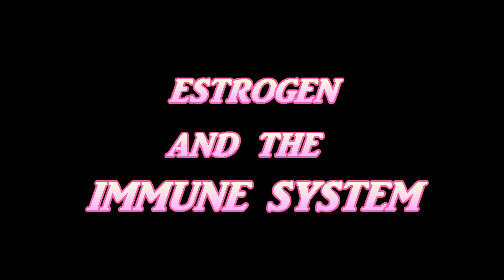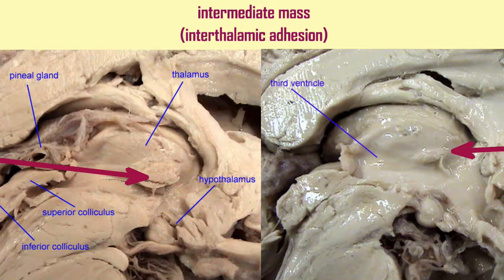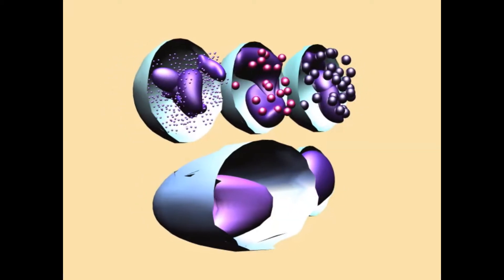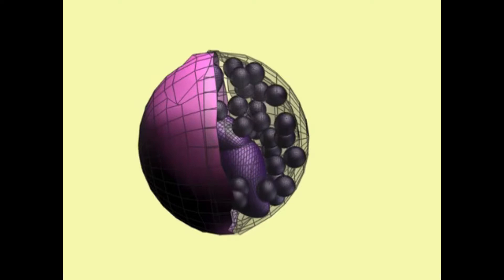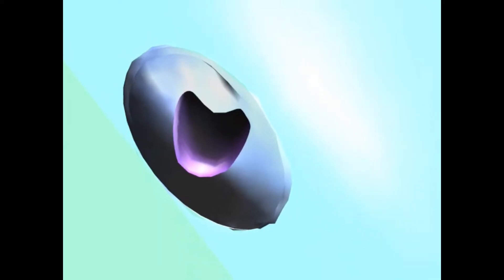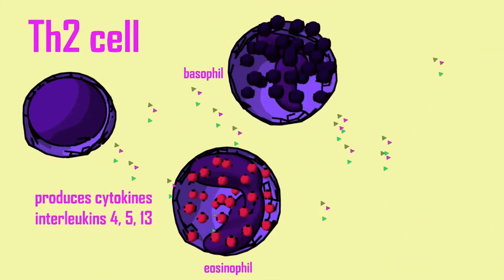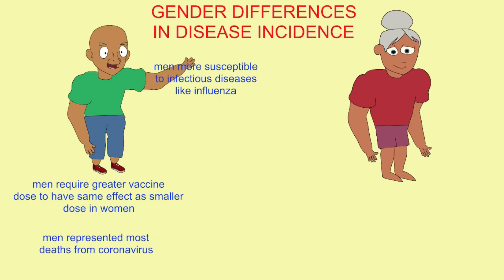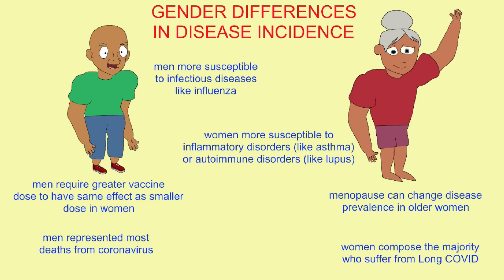ESTROGEN & THE IMMUNE SYSTEM